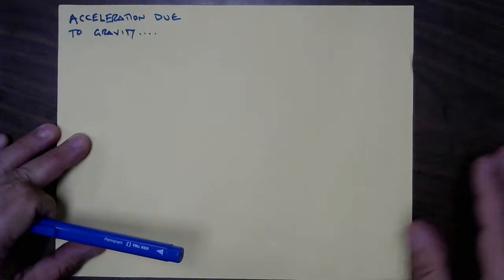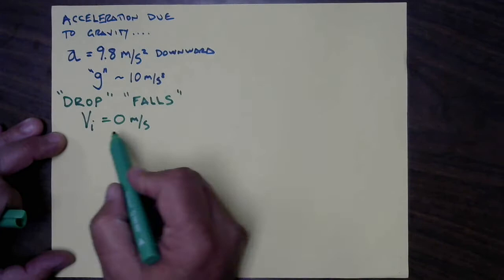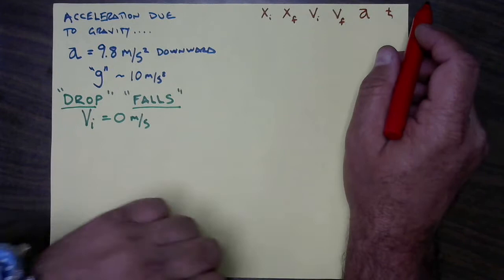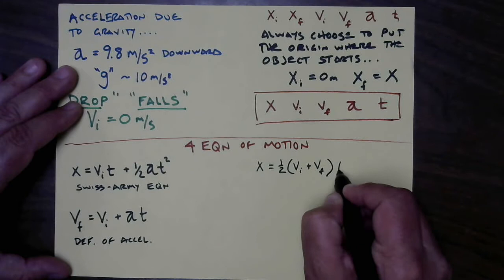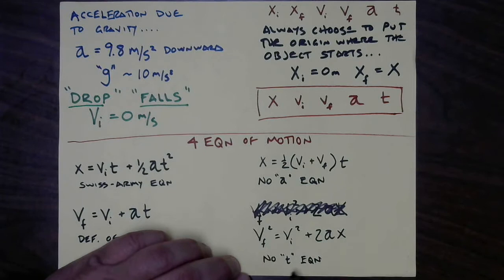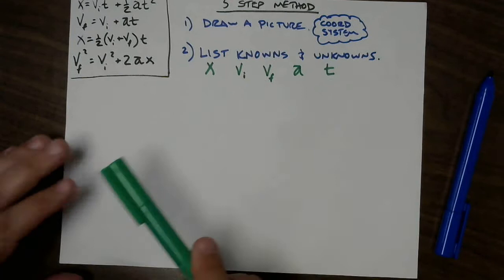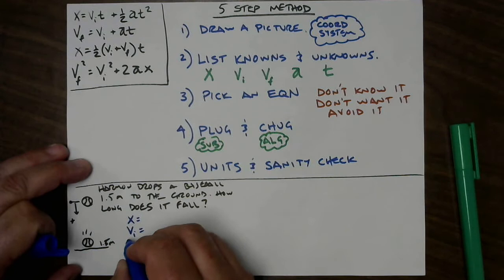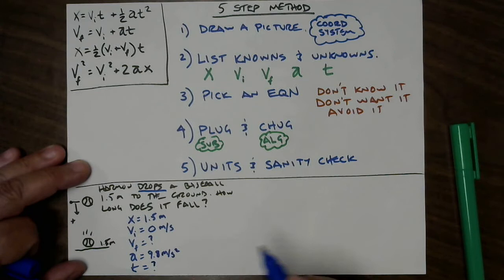4 eqns and 5 steps